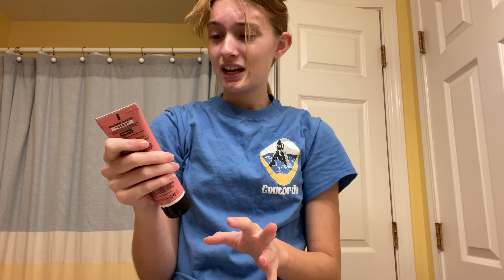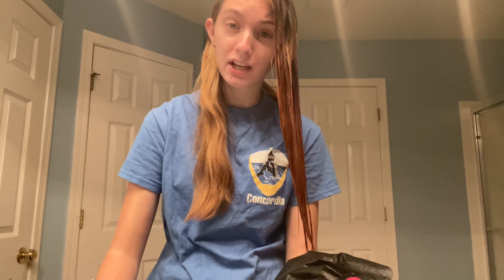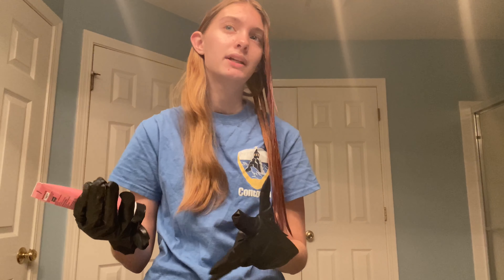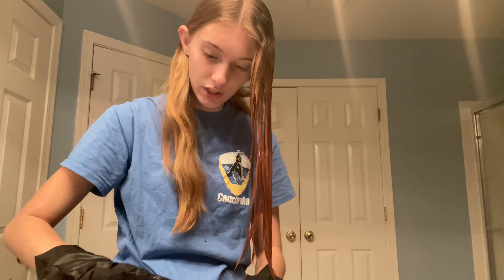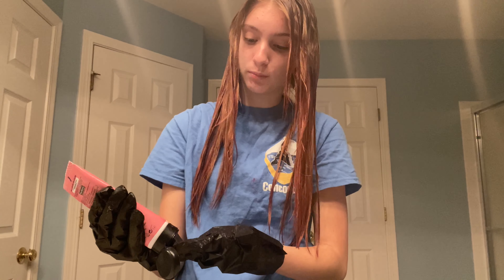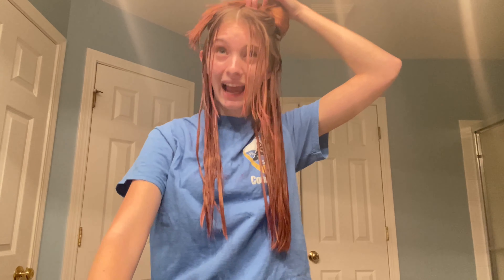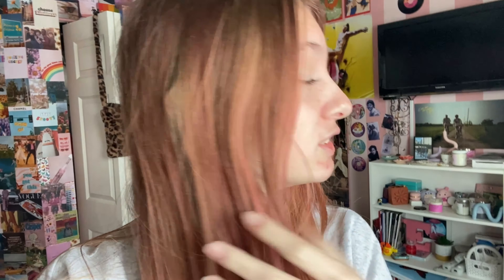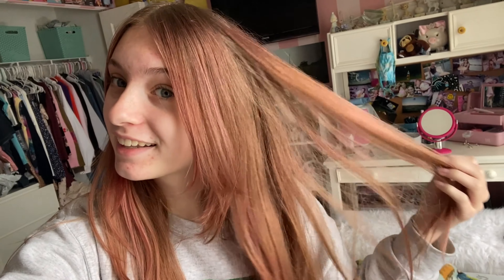dying my hair pink by myself!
Go follow my new Instagram for YouTube @ellarose.yt